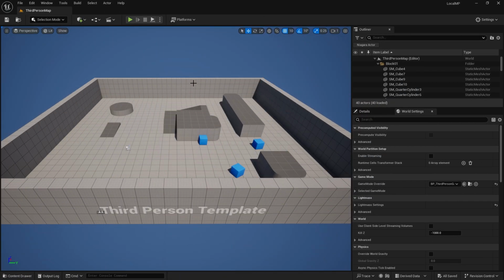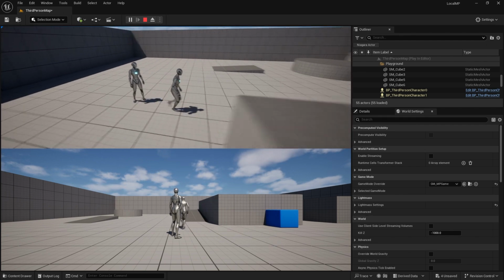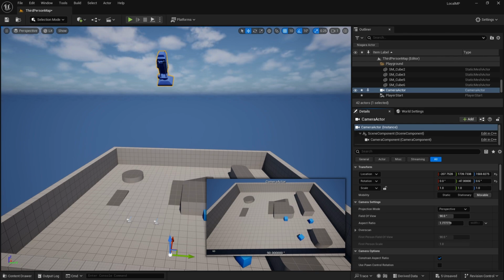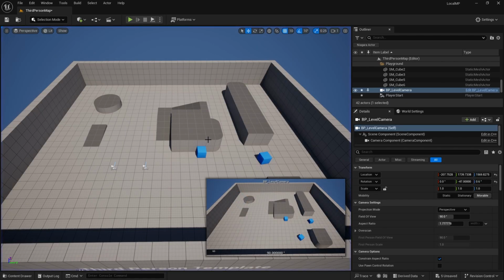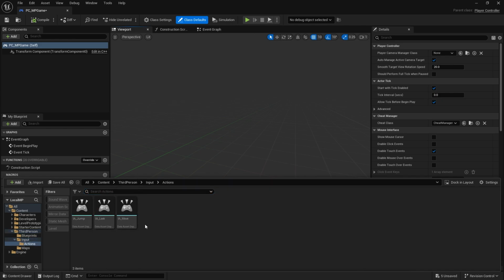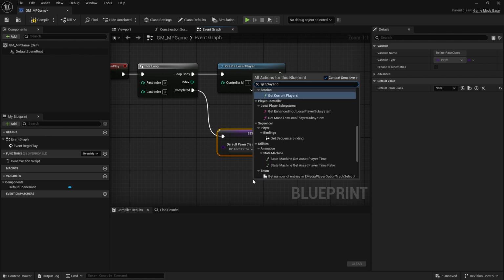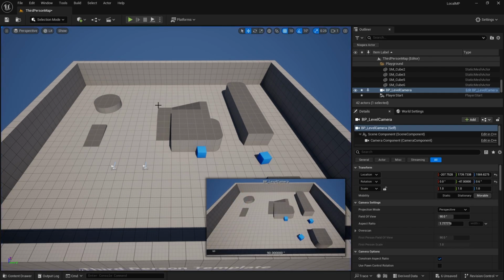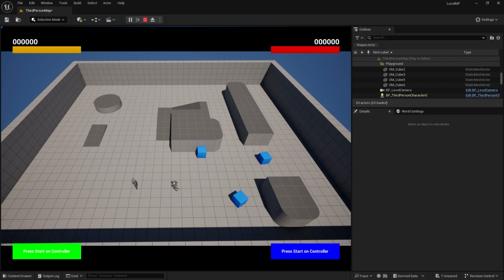Unreal Engine 5 Tutorial - Local Multiplayer Part 1: Adding Players